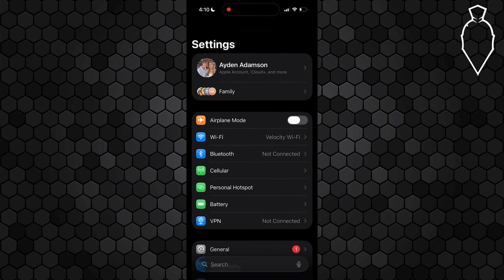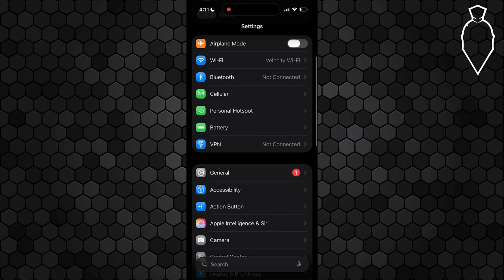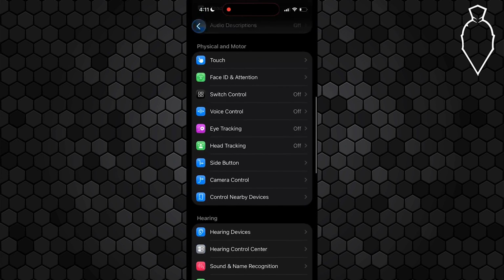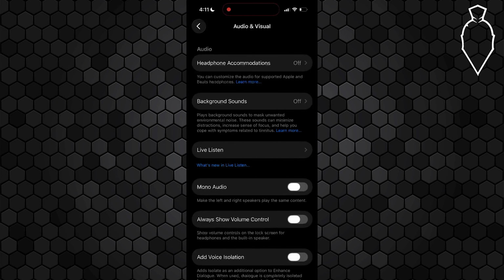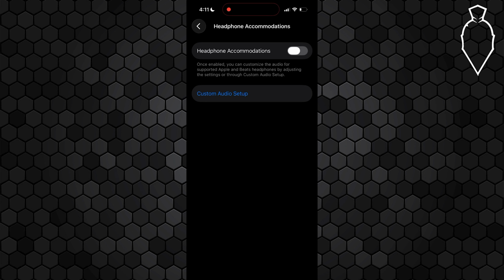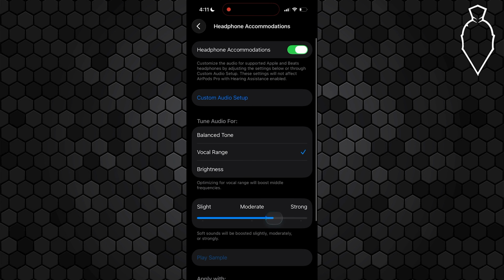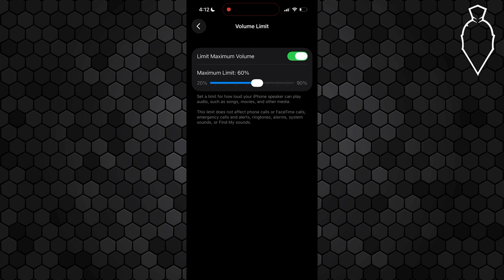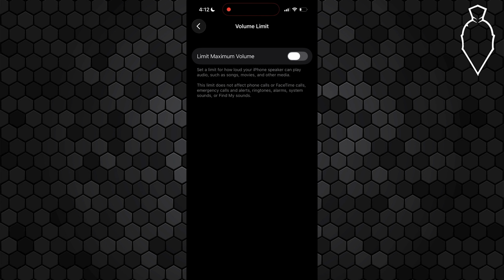How To Increase Max Volume On iPhone - Full Guide